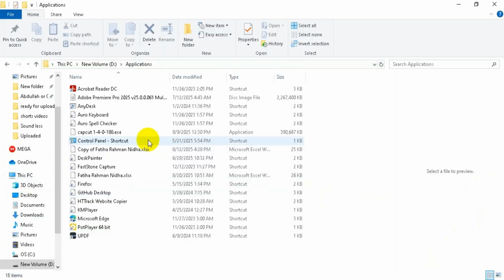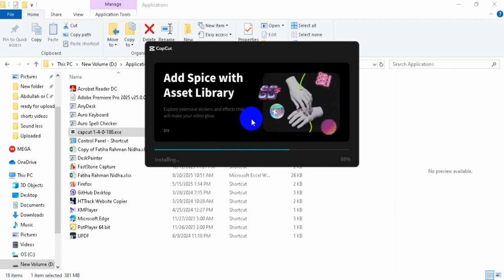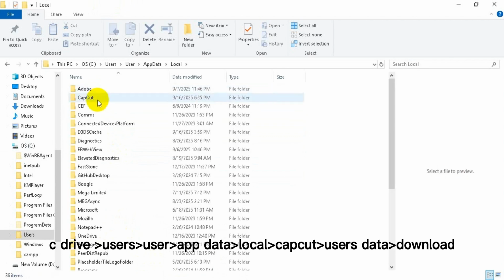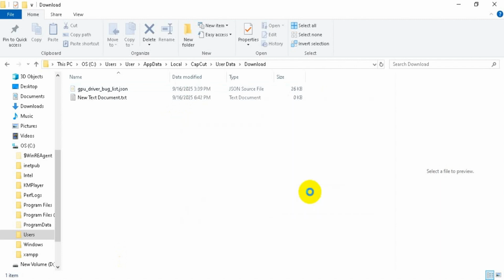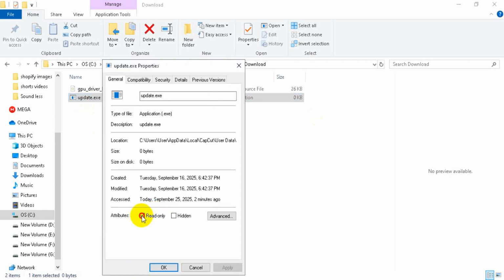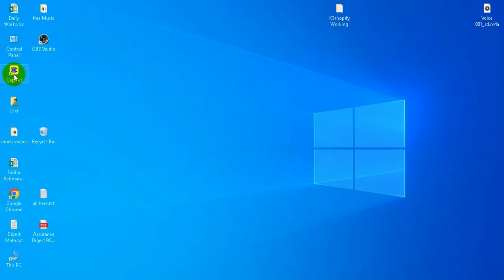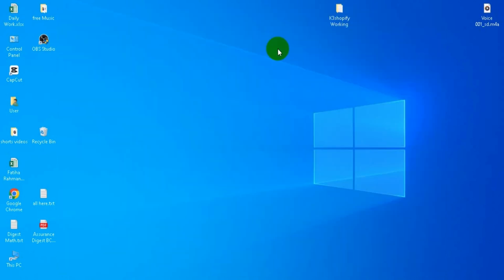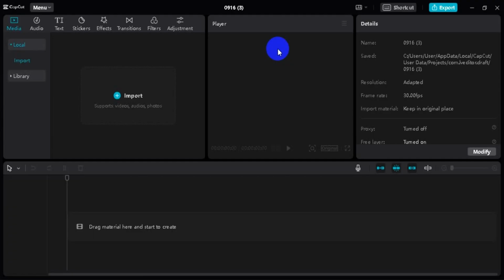How to Turn Off Auto Update in CapCut PC (Step by Step)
Want to stop CapCut from updating automatically on your PC? 🚫 In this video, I’ll show you step by step how to turn off auto update in CapCut PC easily. By disabling auto updates, you can save data, avoid sudden changes, and keep your editing software stable.

👉 What you’ll learn in this video:

How to find CapCut update settings on PC

Step-by-step process to turn off auto update

Why you may want to disable CapCut auto updates

This tutorial is beginner-friendly and works on the latest version of CapCut for Windows.